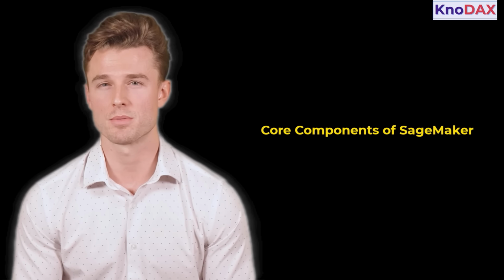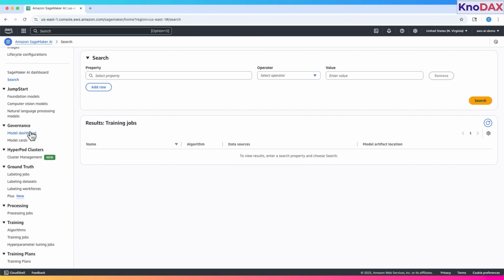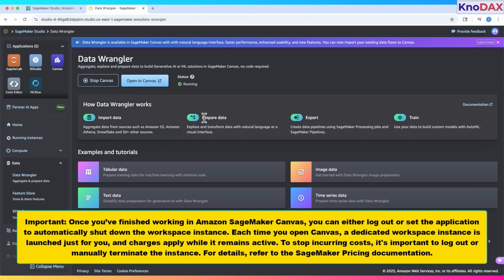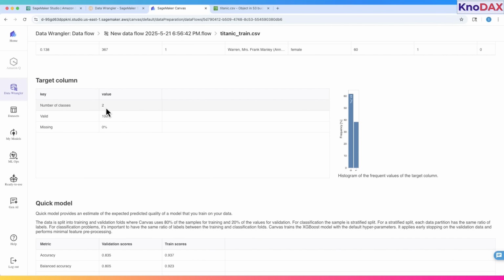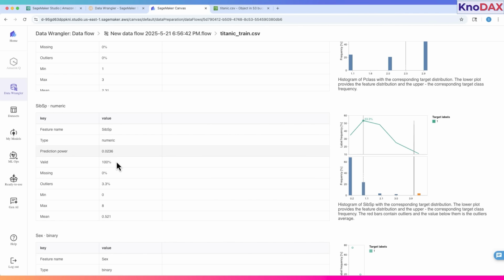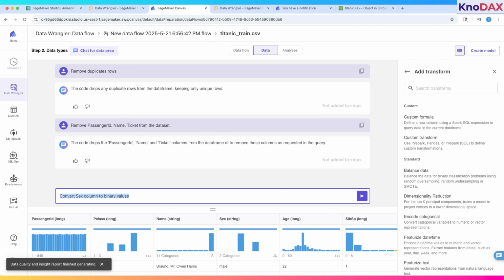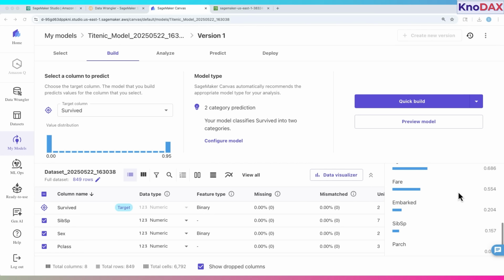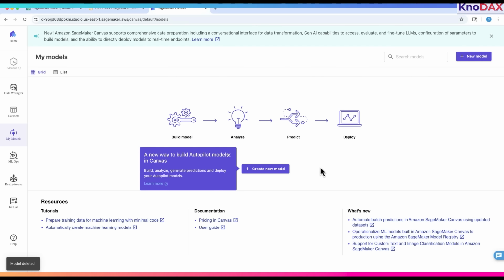Amazon (AWS) SageMaker Data Wrangler | End-to-End ML Project | SageMaker Tutorial | SageMaker Studio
In this tutorial, we’ll walk you through a complete machine learning classification project using the Titanic dataset, powered by Amazon SageMaker Data Wrangler, AWS Data Wrangler, SageMaker Canvas, and SageMaker Studio. From data analysis and transformation to model building, training, and deployment—everything is covered step-by-step, with no coding required. Whether you’re new to SageMaker or exploring how it streamlines ML workflows, this video will show you exactly how to build and deploy an ML project with ease.

AWS PRACTICE TESTS
Prepare for AWS certification exams with structured notes, realistic practice tests, and scenario-based questions designed to reinforce key cloud concepts. These resources can help you review important topics, identify knowledge gaps, and build confidence as part of your overall study plan.

Explore the available AWS certification prep courses below and choose the one that matches your exam path.

AWS Certified Generative AI Developer – Professional
Exam Notes & Practice Tests

AWS Certified Machine Learning Engineer – Associate

AWS Certified Data Engineer – Associate

AWS Certified CloudOps Engineer – Associate

AWS Certified DevOps Engineer – Professional

These courses are intended to support your AWS exam preparation by providing structured review material and practice questions aligned to commonly tested domains.